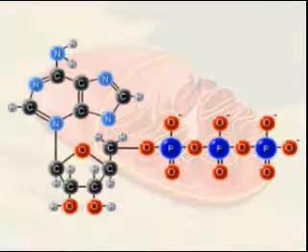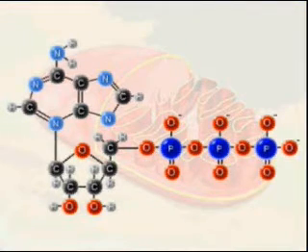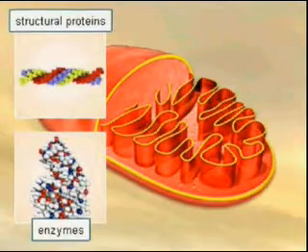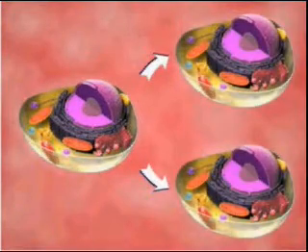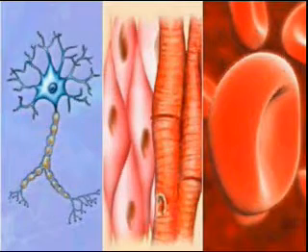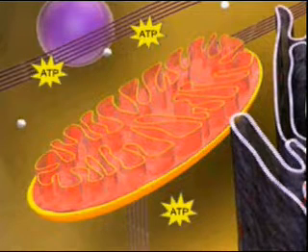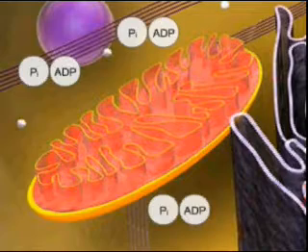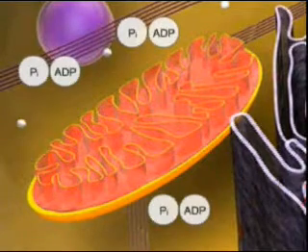How cells use energy for their life functions